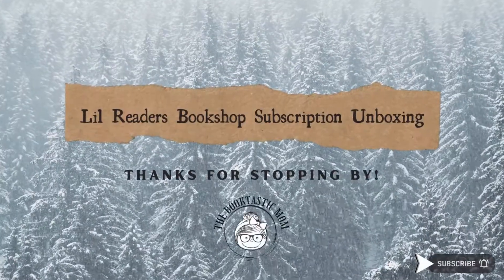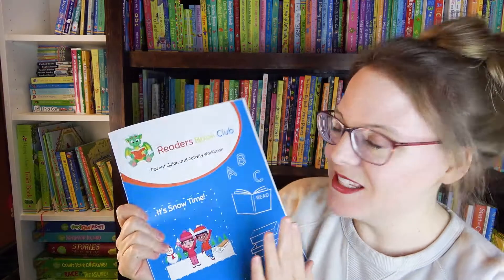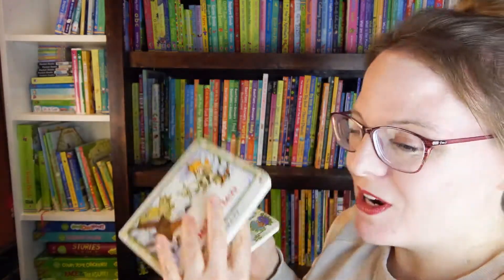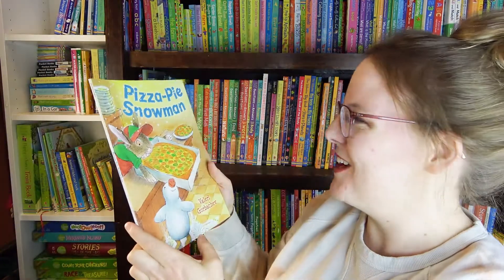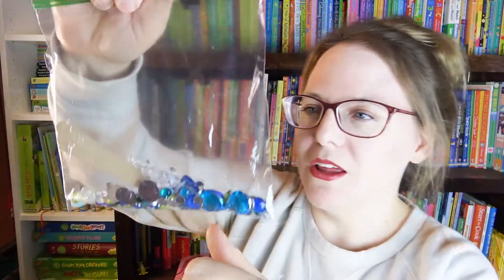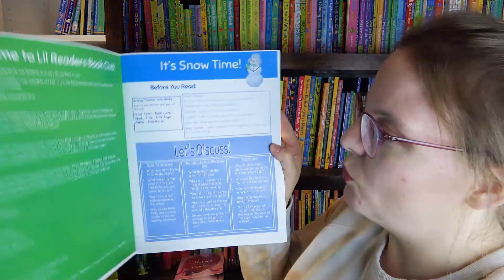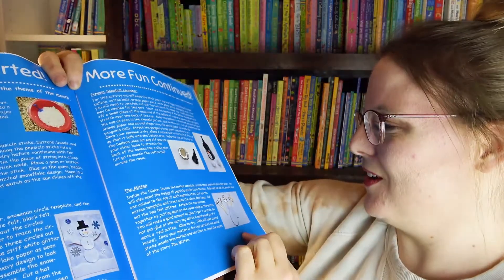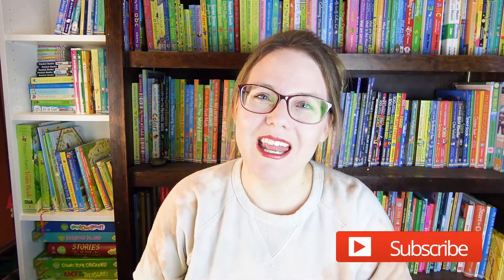Lil Readers Book Club Subscription It's Snow Time Box | Subscription Box Perfect for Homeschoolers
In today's video, I share a subscription box called Lil Readers Book Club for the month of January.  This is a subscription box that sends you 3-4 new children's books every month along with a few seasonal crafts.  This month's box theme is snow themed and is called It's Snow Time. It is filled with winter themed children's books and crafts.  This box is for children ages 5-7 and they have options to add on for other siblings as well.  My youngest daughter and I LOVED this box and cannot wait to read all the books and do all the fun crafts.  I highly recommend this box for homeschoolers and we cannot wait for next month's box.
Love, Bethany

REFERAL CODES AND DISCOUNTS-